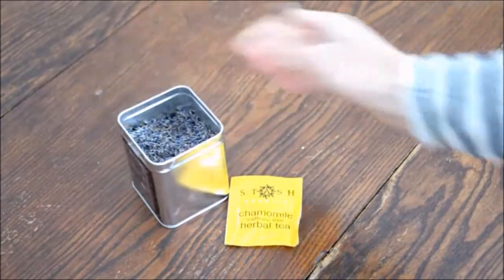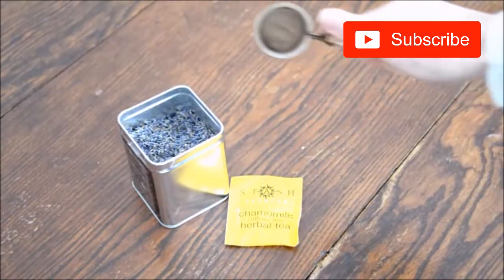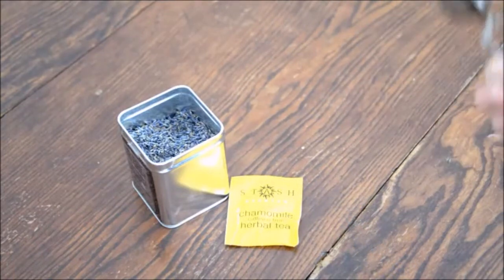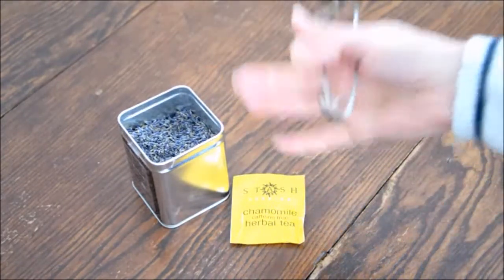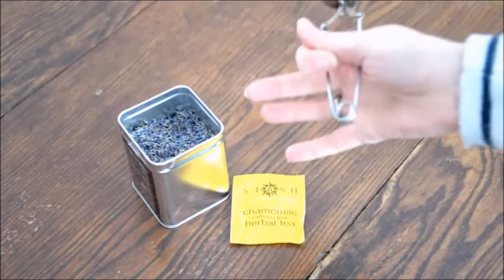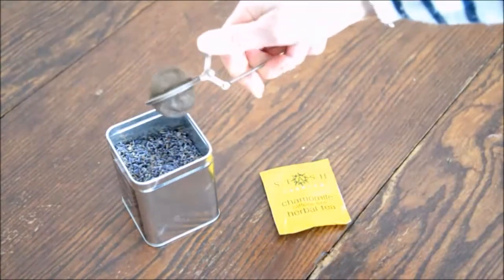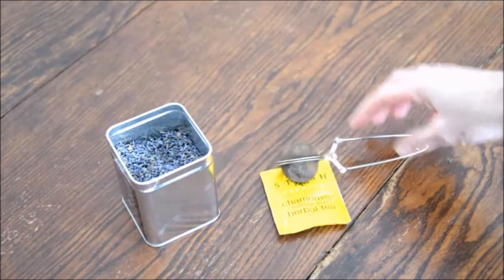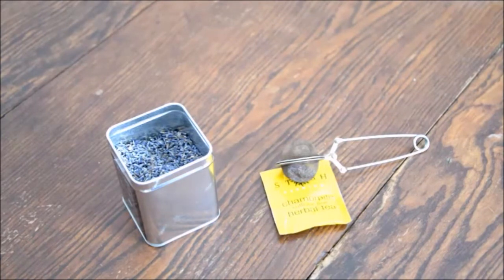Lavender Camomile Bedtime Tea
Our website provide  information about:
Nutrition tips for bodybuilding and weight loss. Are you eating a balanced and nutritious diet? Do you know what constitutes a balanced and nutritious diet? Learn the right balance of foods to maximize your health and energy.
Please drink sufficient water before exercise and do it before meal or an hour after meal.
There are hundreds if not thousands of  exercises that you can include in a workout.  Naming the best  exercise ever can be tough for sure. There are some specific exercises you can do that target and trim up your waistline. Include these exercises in your daily routine to see best results. It's nice to have someone to follow and work hard with doing that all important conditioning, getting your body stronger to do the fun things you all love to do.
Note: All information provided by EnForma.org is for educational/entertainment purposes only. No information is to be taken as medical or other health advice to any individual with medical condition. You agree that use of this information is at your own risk and hold EnForma.org harmless from any and all losses, liabilities, injuries or damages resulting from any and all claims.